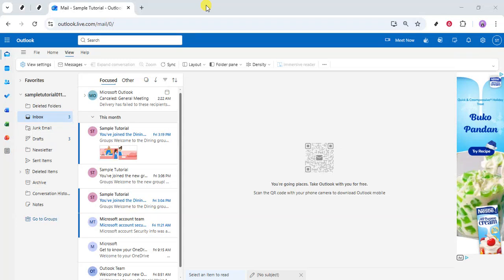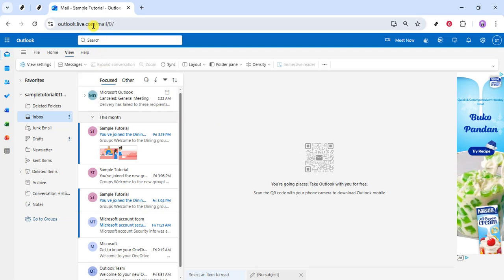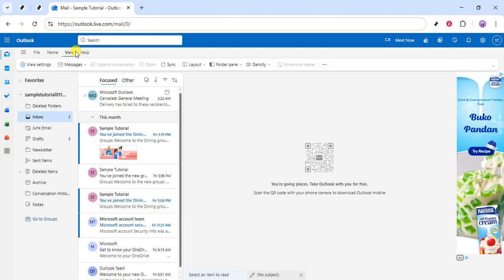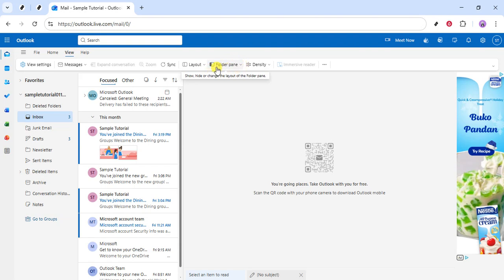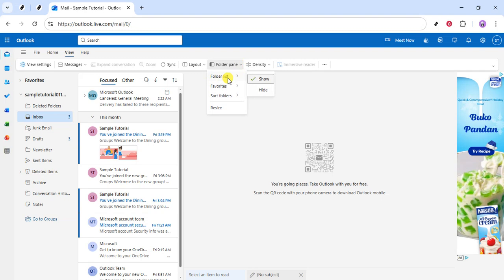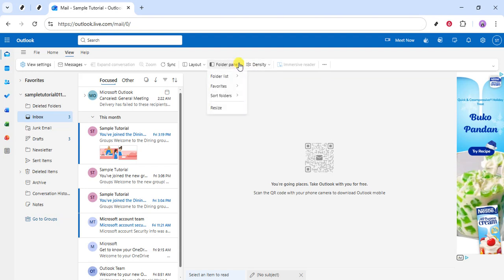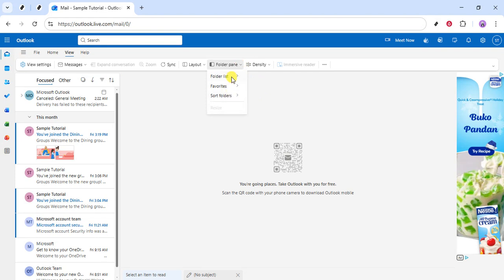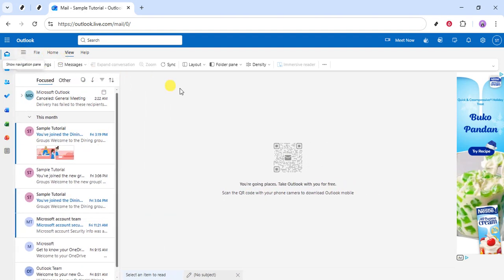How To Show Or Hide Folder List View In Outlook (2026) (Step By Step Guide)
How To Show Or Hide Folder List View In Outlook (2026) (Step By Step Guide) In this video, you will learn how to show or hide the folder list view in Outlook easily. Follow this step by step guide to manage your Outlook folder pane, organize your emails, and customize your Outlook interface.

Whether you’re a beginner or just want to improve your Outlook skills, this tutorial covers everything you need to manage folders in Outlook and adjust your email view settings. Stay organized and make Outlook work for you in 2026!